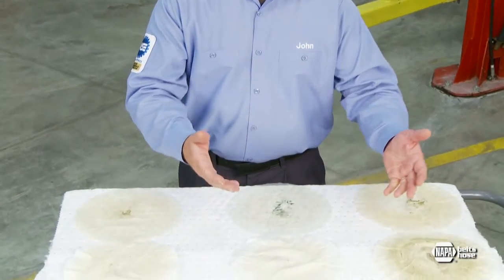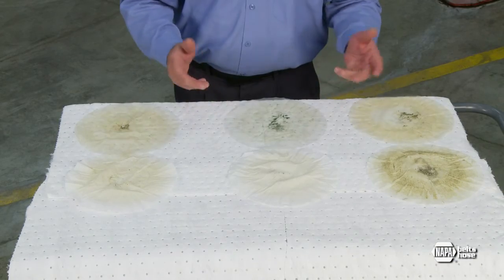PowerClean Flush Tool: Short Version - NAPA Belts/Hose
In this video, NAPA gives a brief overview of the PowerClean flush tool. Here you will see a side-by-side comparison of a common water hose cooling system flush and a PowerClean flush. The results are surprising. Watch this video to learn more about the PowerClean flush tool and the importance of maintaining a vehicle's coolant system.